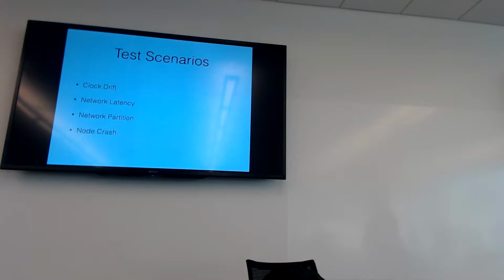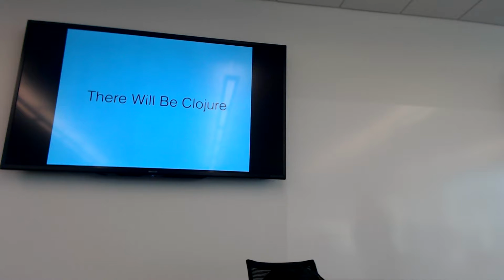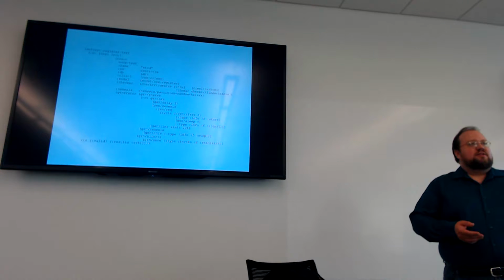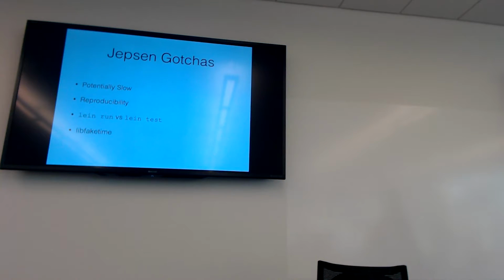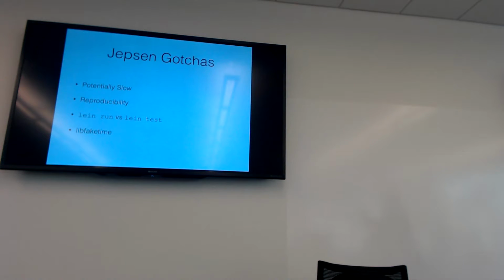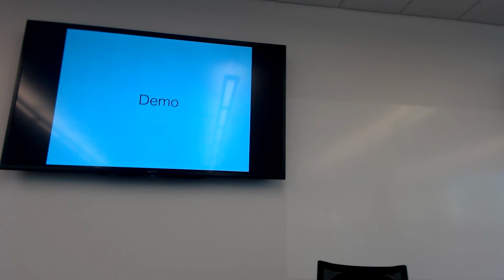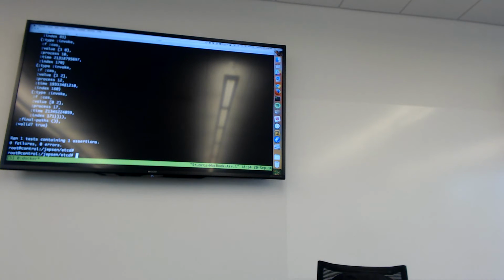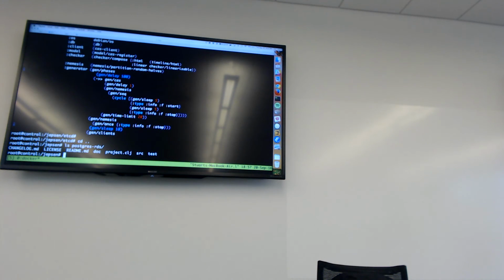Jepsen - Utah Distributed Systems Meetup 2016-09-20